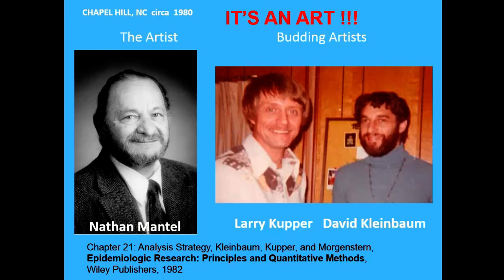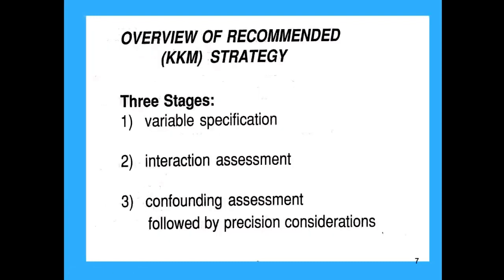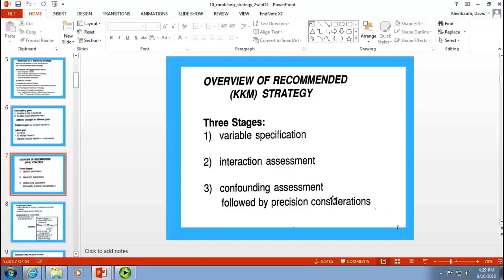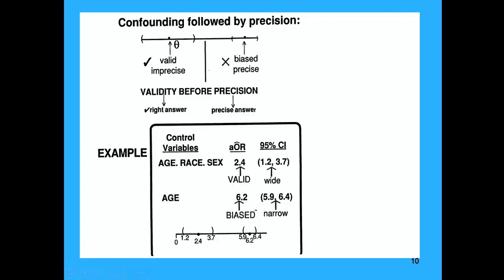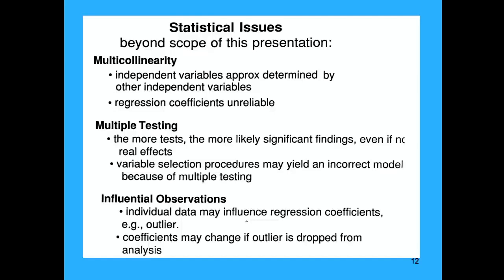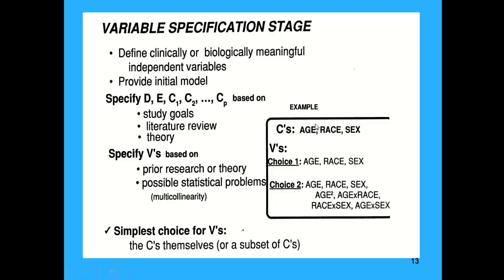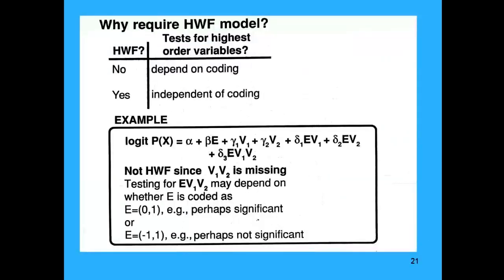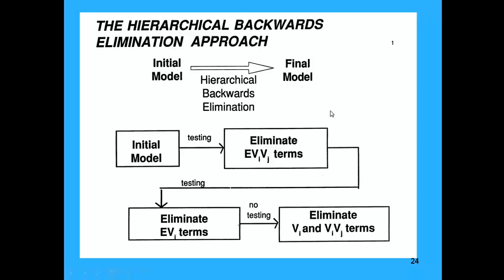Class 5: Modeling Strategy overview cont'd; single E, no interaction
(Kleinbaum) Modeling strategy overview cont'd; single E; no interaction model.